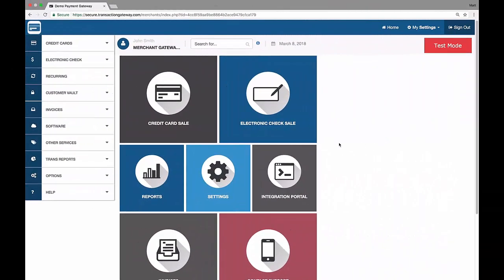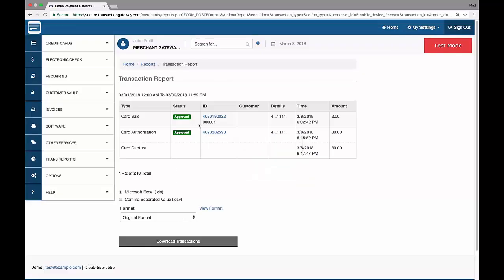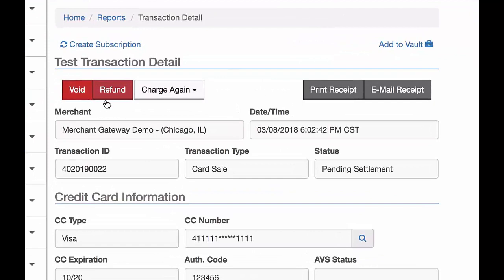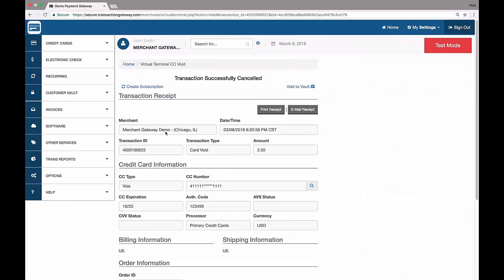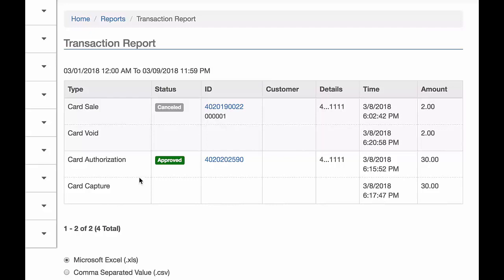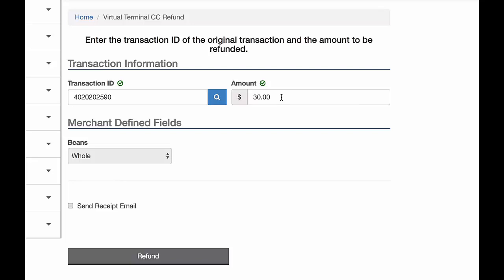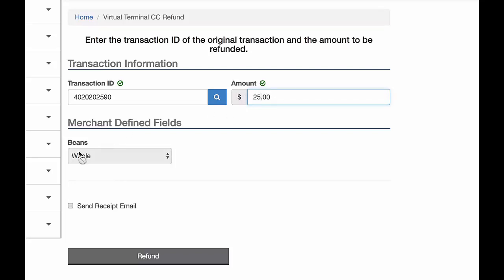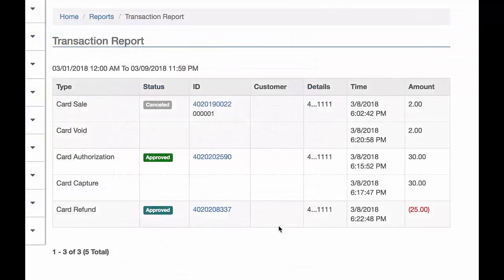Gateway Funnel Pros - Void or Refund Transactions [NMI]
In this tutorial, you’ll learn how to void or refund transactions in the w/ Gateway Funnel Pros NMI gateway. You’ll discover how to stop a transaction and refund monies to customers